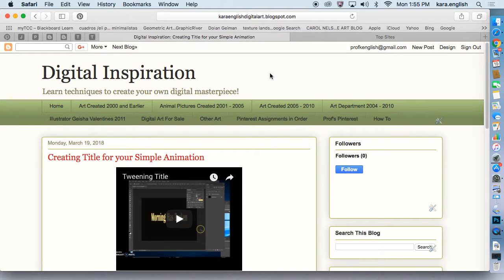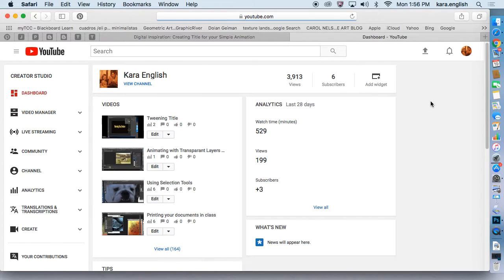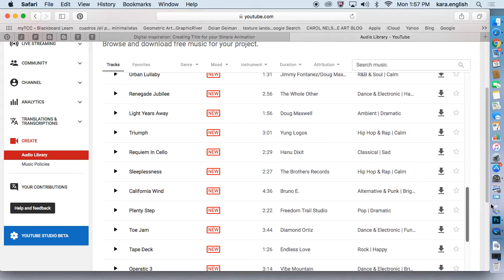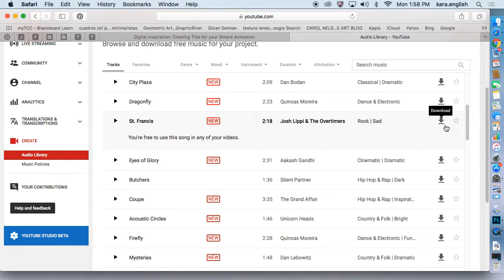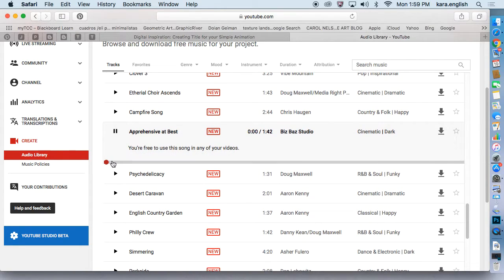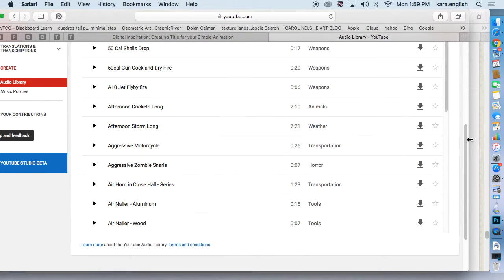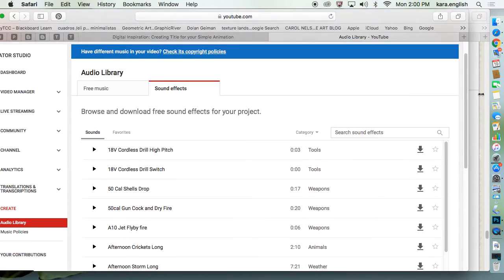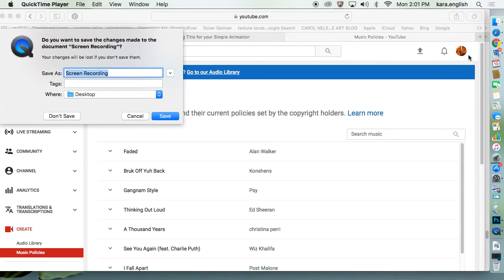Making Your YouTube Account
Finding music and sounds for your video.